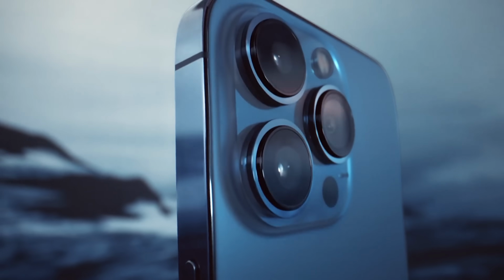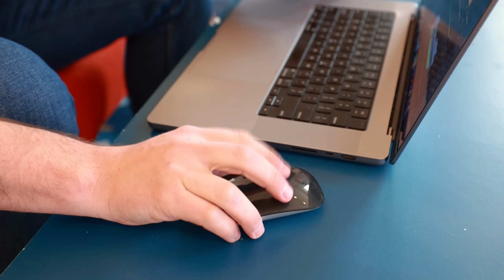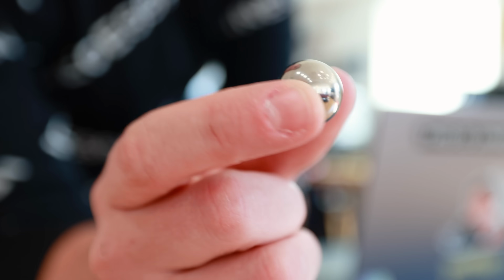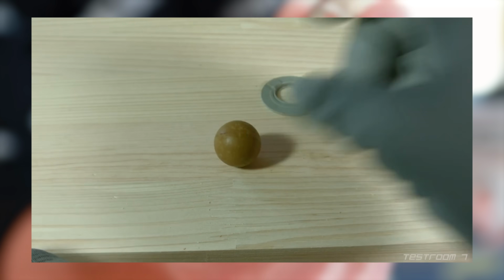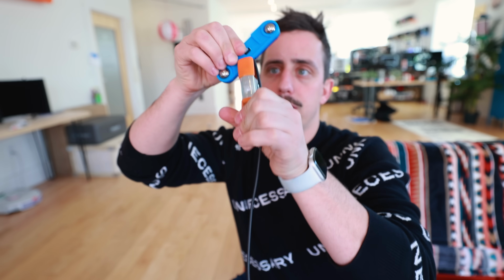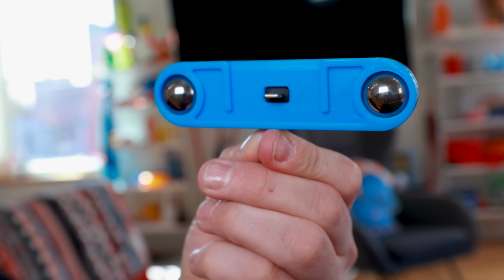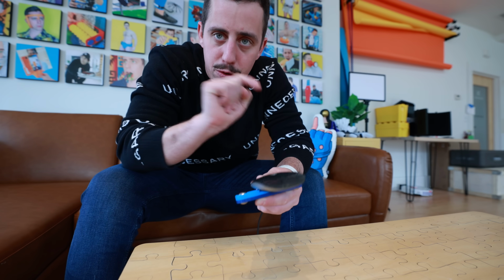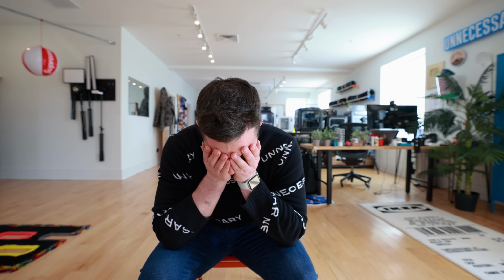I fixed Apple's biggest design flaw..sort of.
Today I decided to design a fix to Apple's biggest design flaw on the Magic Mouse and the way you charge it. but Tim Cook really took me for a wild ride on this one.